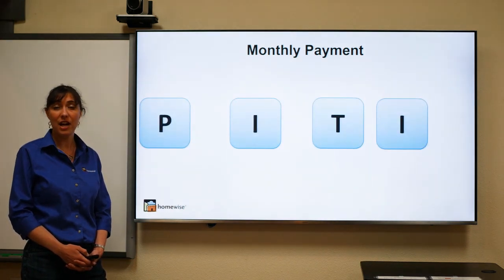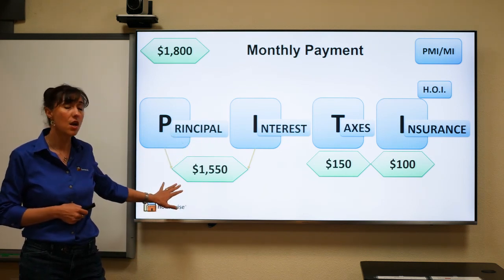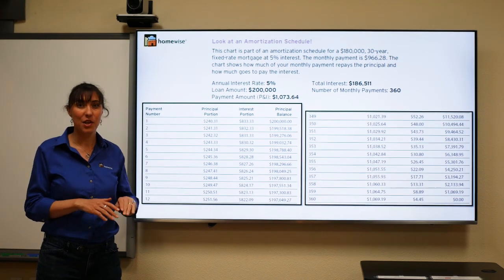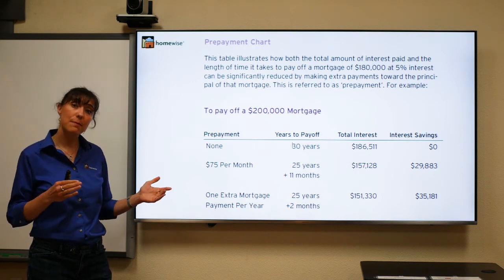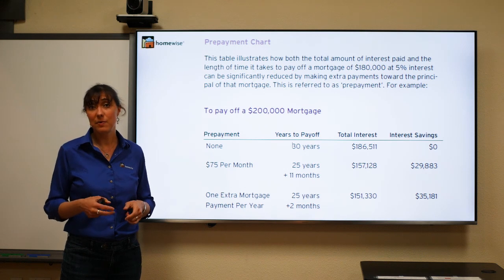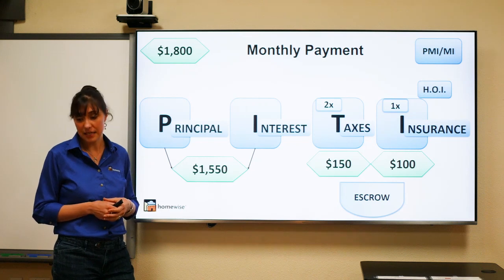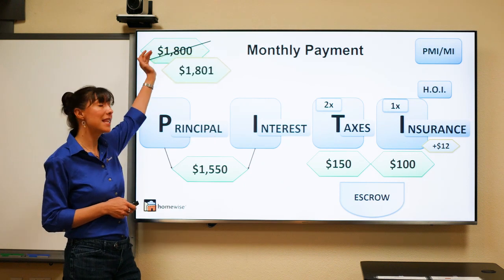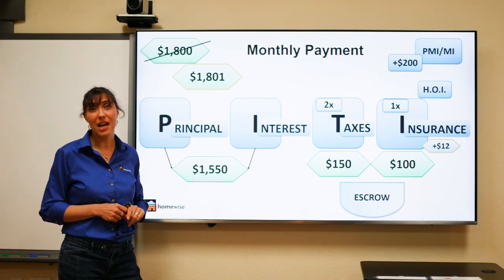Homewise Homebuyer Education - Online Edition Chapter 1: Getting Ready for Homeownership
Chapter 1: Getting Ready for Homeownership
Understand the home-buying process and vocabulary, from prequalification through closing,
so that you are better equipped to ask questions and make informed decisions when you buy a home. An informed home buyer should also have a less stressful home-buying experience!